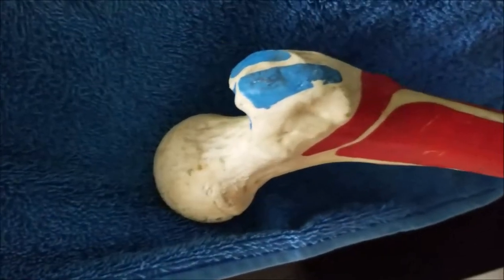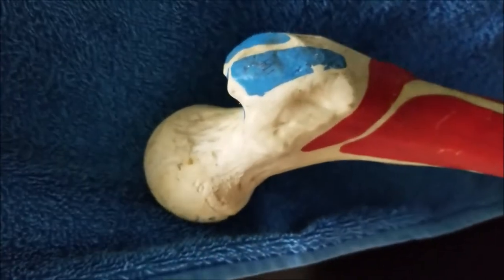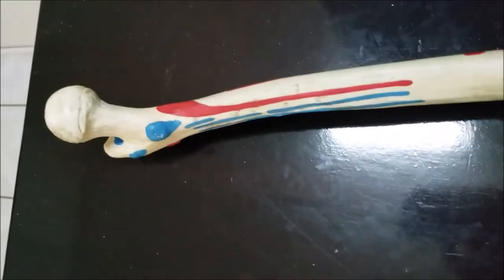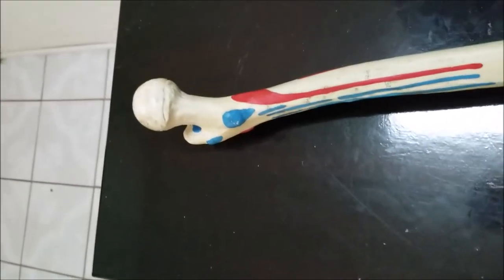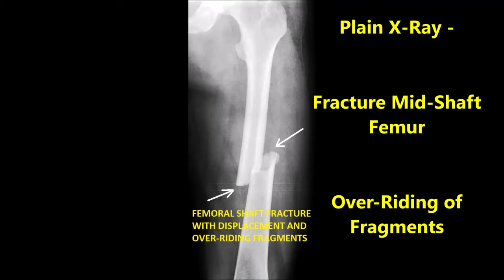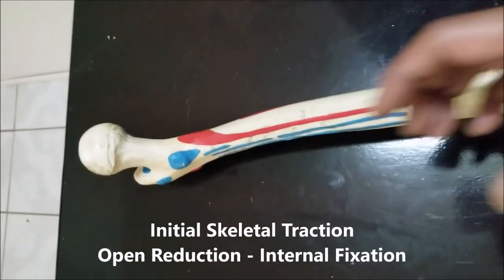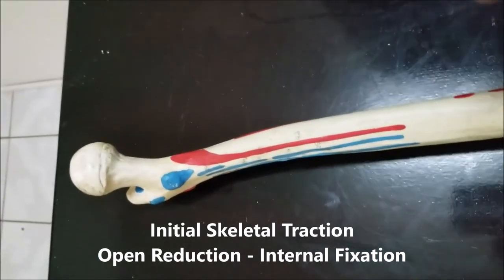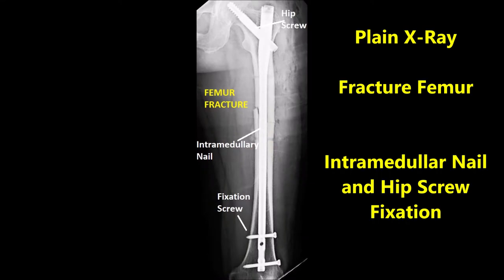FEMORAL MUSCLES from Hip and Thigh to Knee and Leg with Clinical Aspects – Sanjoy Sanyal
It shows the surgical anatomy of the Femur with special reference to muscle attachments along its entire length. The specimen was 3-D printed.
Many clinical aspects are described; femur fracture, Trendelenburg sign etc.
Cameraperson was myself, using my Samsung Galaxy S8 with 8 and 12 MP rear and forward-viewing cameras.